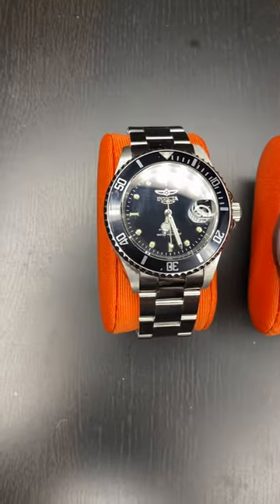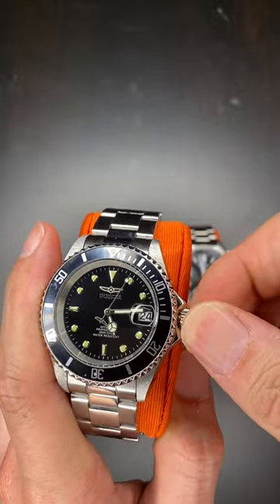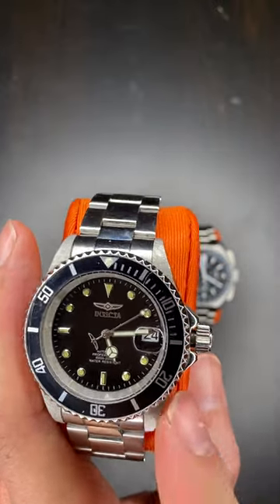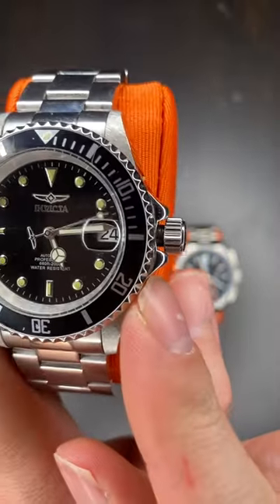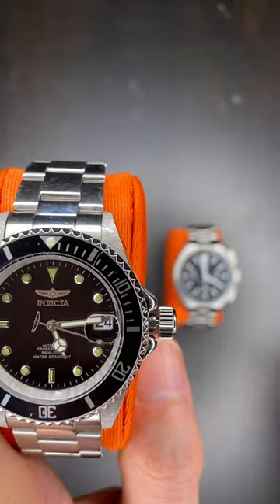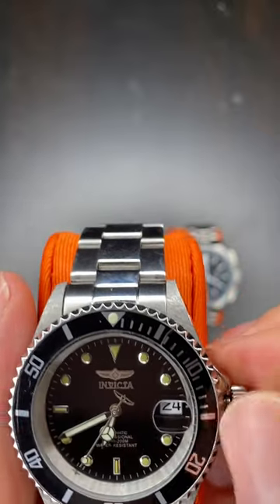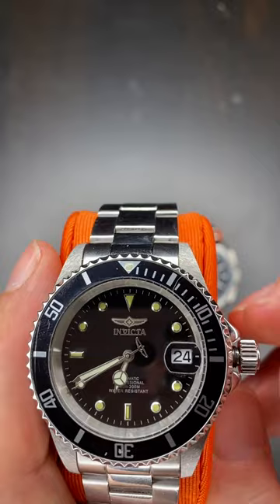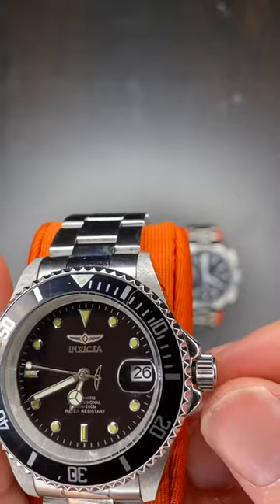Learn to Adjust Your Watch Time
Want to learn  how to change your watch time?  Adjust your watches date? Watch this video and learn how to adjust on the fly!  Watch basics. Adulting 101.